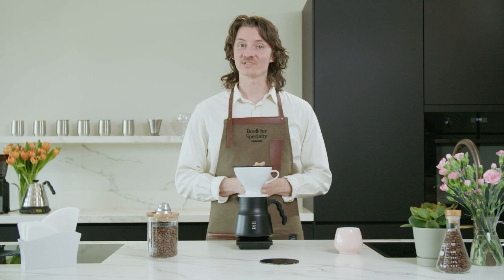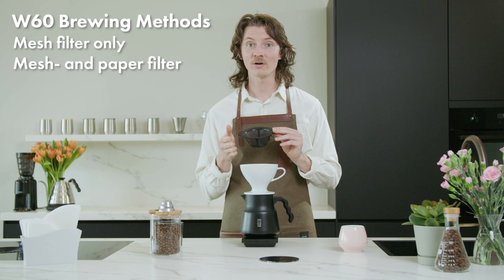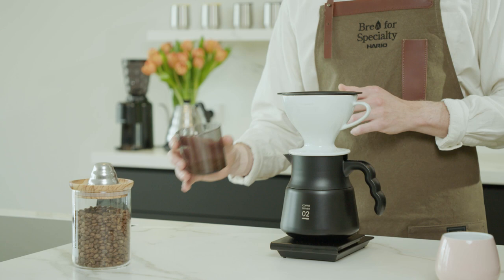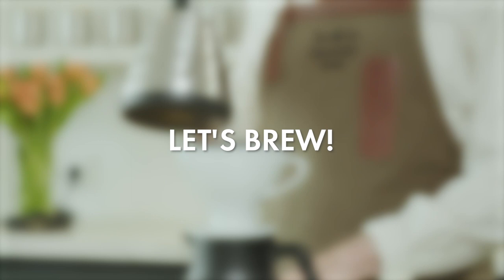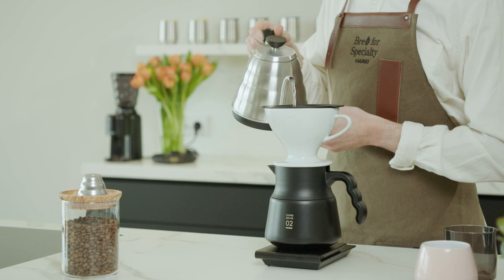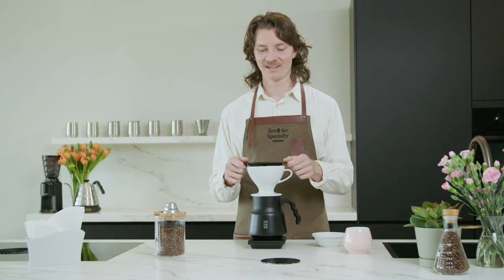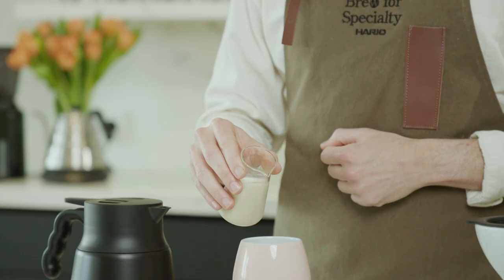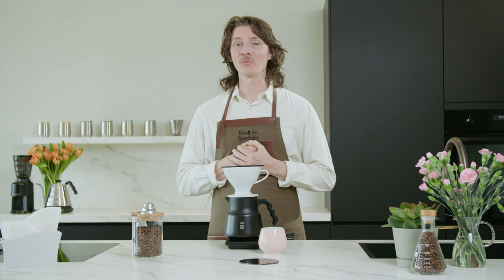[HARIO] W60 Dripper Recipe - Matt Winton (World Brewers Cup Champion)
Enjoy delicious specialty coffee with Matt Winton, the 2021 World Brewers Cup champion!

Matt shows you the versatility of the W60 Dripper, designed in collaboration with Pete Licata.

Intro: 00:00
Mesh Filter Recipe: 01:21
Let's Brew!: 02:27

Check out the other videos in this series to learn Matt's recipes for various brewing methods: [HARIO with Matto Winton]

Items used in the video:
- W60 Dripper (PDC-02-W)
- V60 Insulated Stainless Steel Server PLUS, Black (VHSN-60-B)
- V60 Drip Scale (VST-2000B)
- V60 Filter Paper, 02 Size (VCF-02-100)
- V60 Filter Paper Stand (VPS-100W)
- V60 Power Kettle BuonoN with temperature control (EVT-80-HSV)
- Glass Canister (S-GCN-200-OV)
- Ceramic Coffee Mill Mini Silm + (MSS-1TDB)
- Measuring Spoon, Silver (M-12SV)

HARIO CO.,LTD.